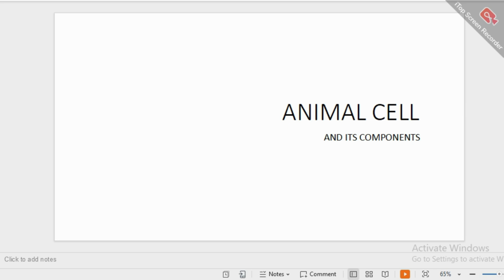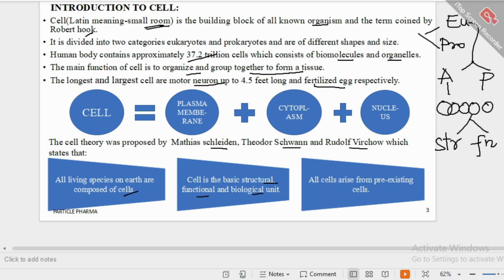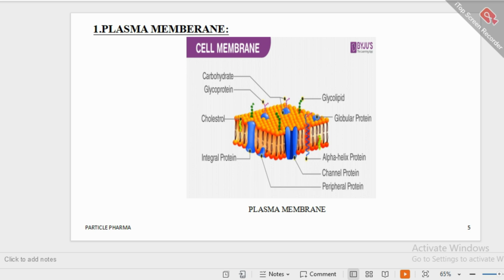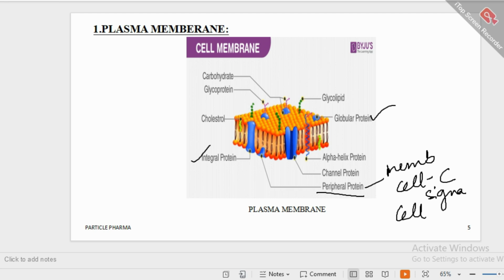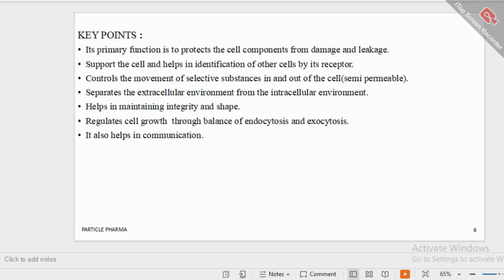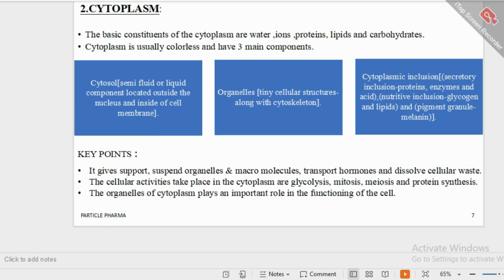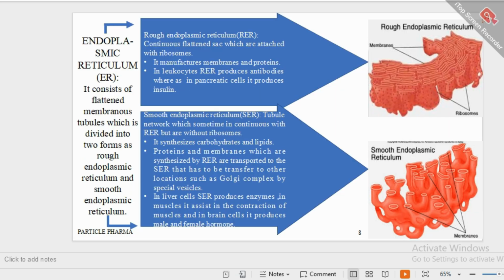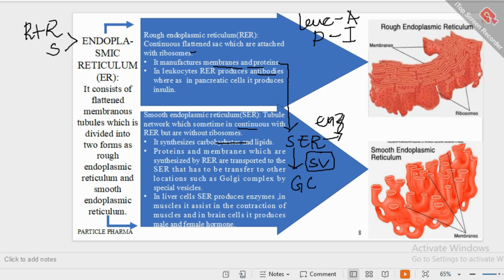CELL DESCRIPTION WITH SUBCELLULAR ORGNALLES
Cell description with images and orgnalles